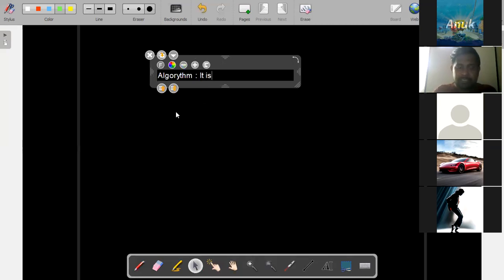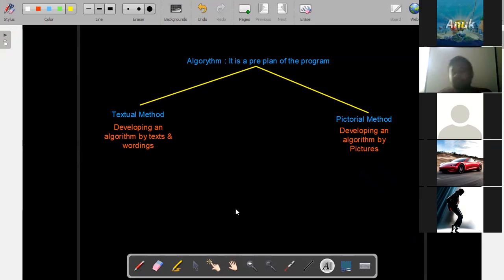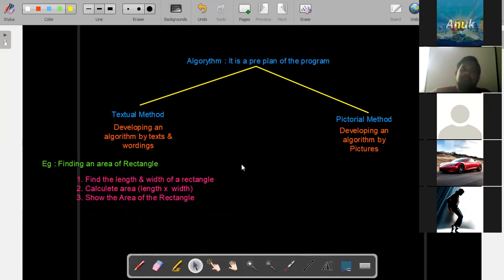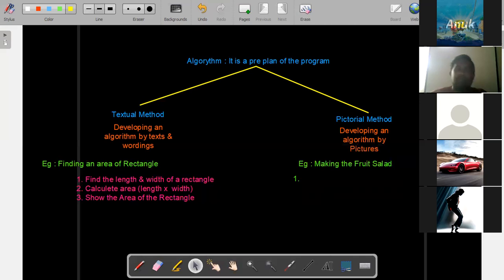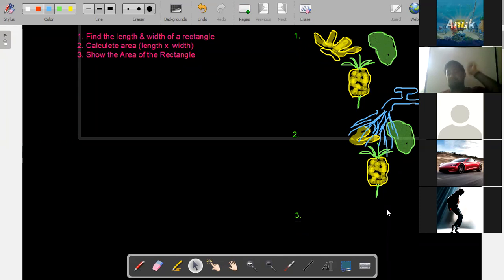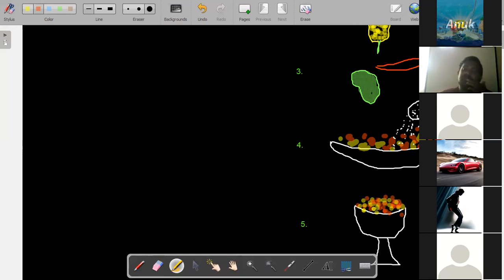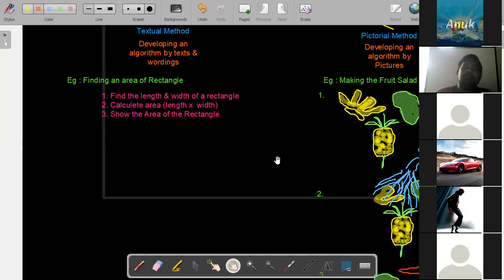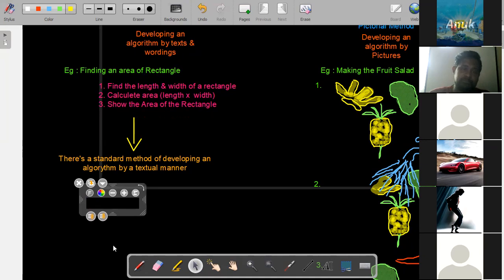Grade 07 ICT English Medium 04 01 22 Part 02